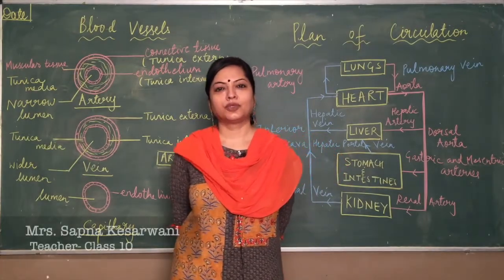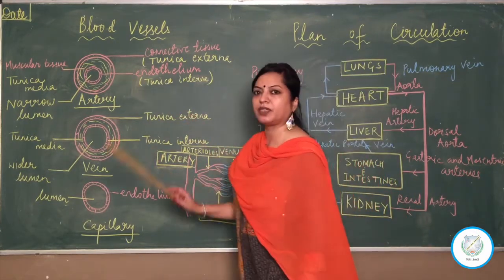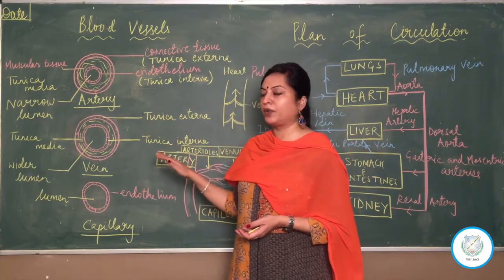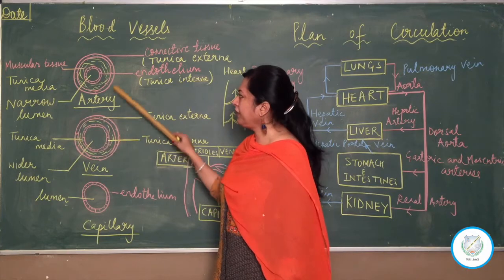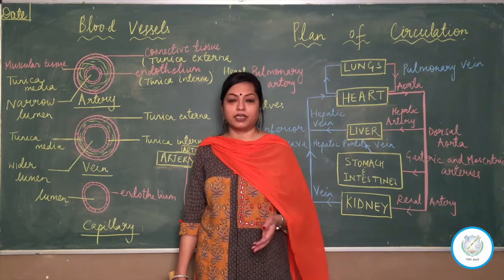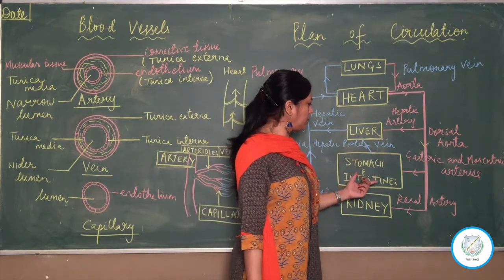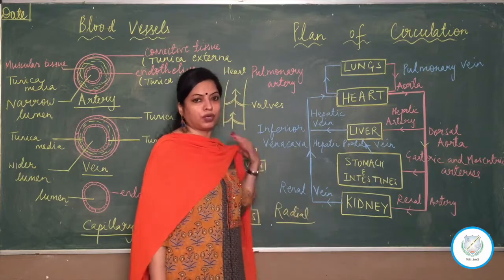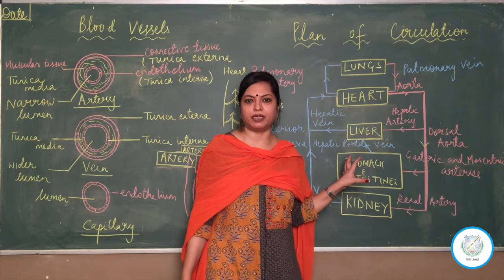Class-10 Subject- Biology Topic- Blood Vessels